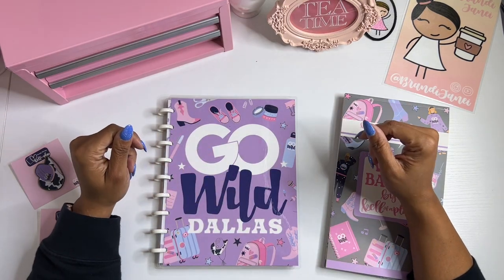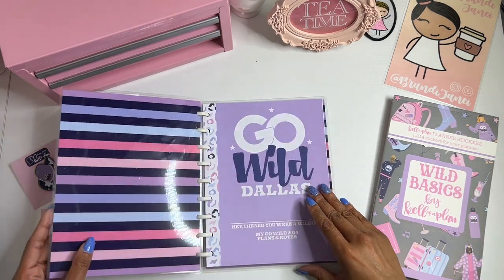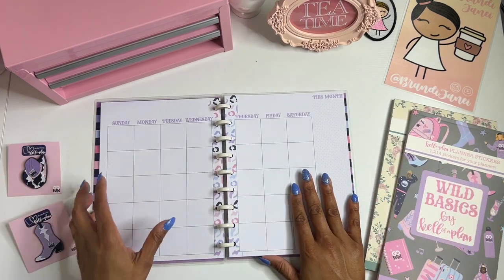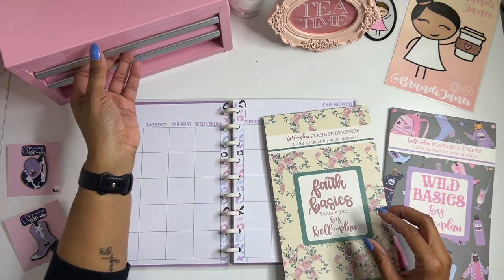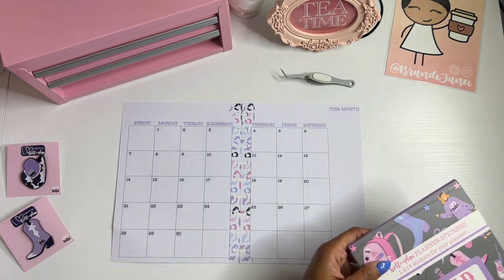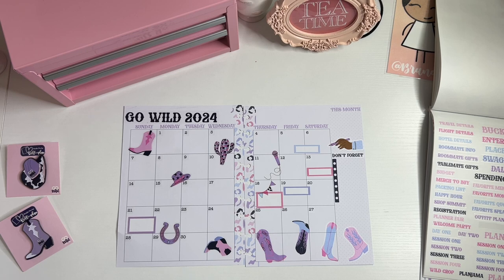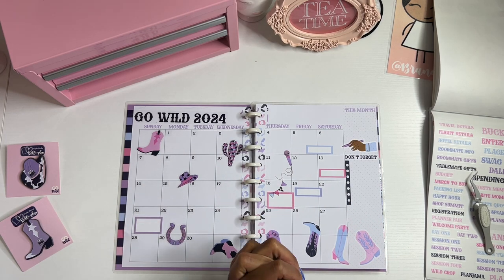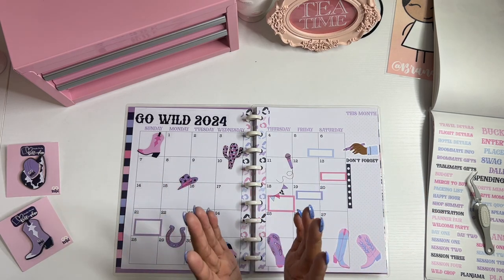Go Wild Dallas Planner Setup | Classic Planner Size | April Monthly Setup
Thank for visiting my channel today! Also, click the link below to follow me and to visit my Etsy shop:

msha.ke/brandijanei

🛍️🛍️ Some of my favorite planner items:

Fountain Pen
Hobo Cousin Avec
Tombow Adhesive
Weeks Clear Cover
Hobo Weeks
HP Sprocket Refills
HP Sprocket
Vivid Scribbles Bullet Journal
Fountain Pen Case
Photo Sleeves
Washi Tape
Moterm Cover
Fountain Pen

PR Team Links

Sweet Kawaii

❤️ Simply Shaunte Renee:

❤️ Butterfly Effects 1: